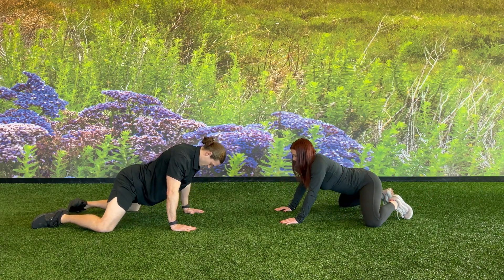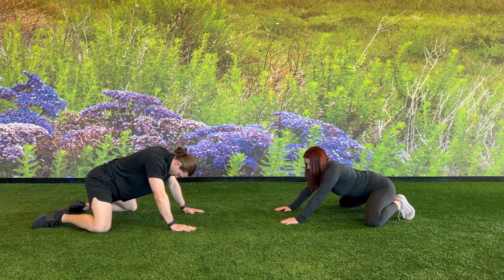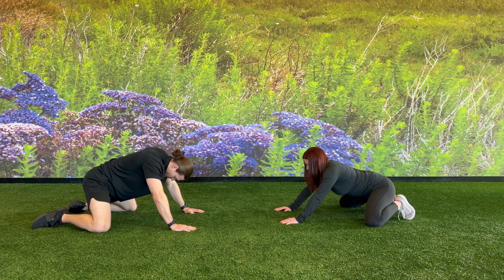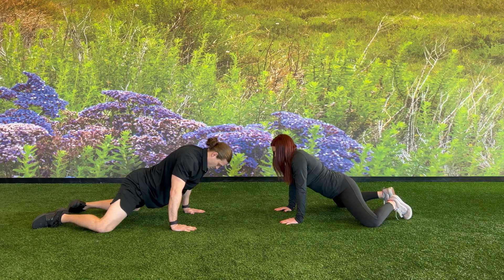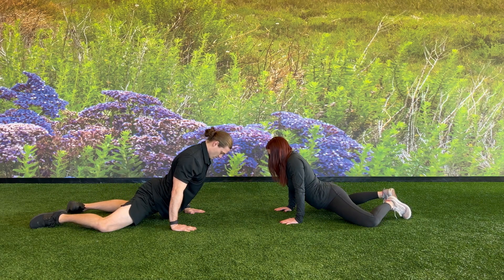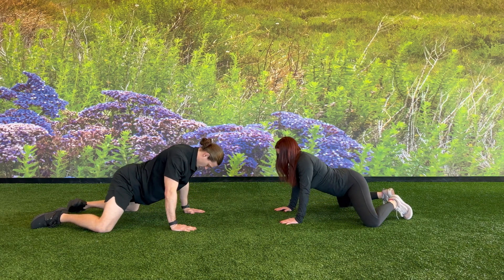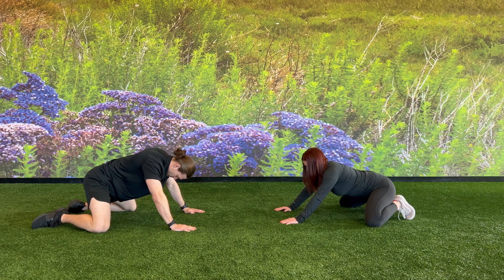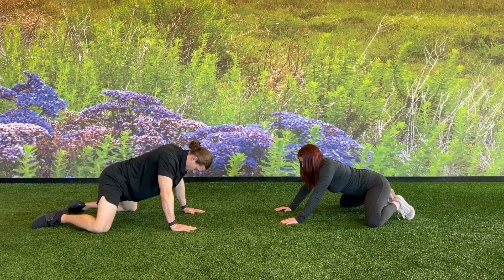Dynamic Frog Rockers